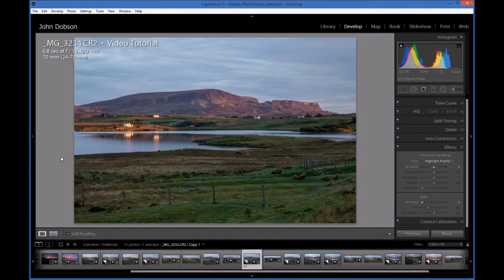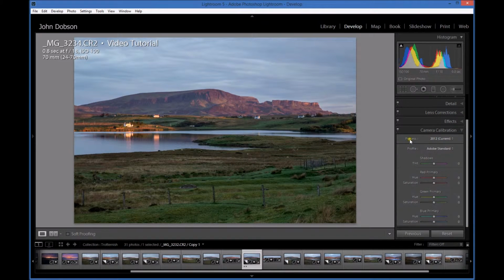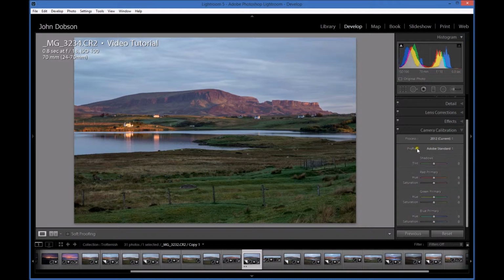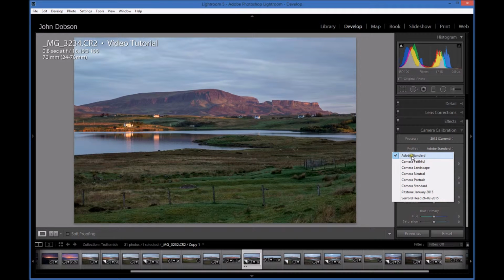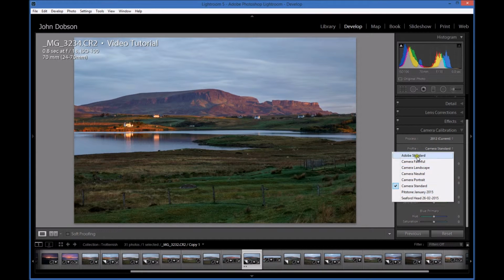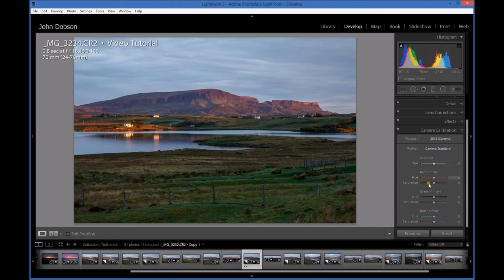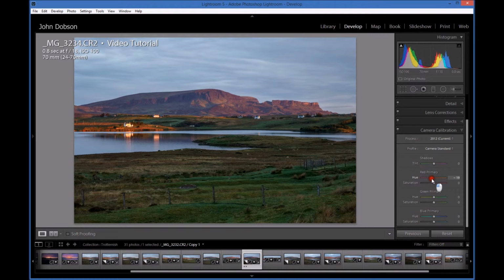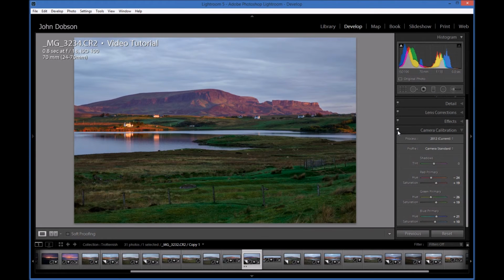Lightroom Camera Calibration Panel